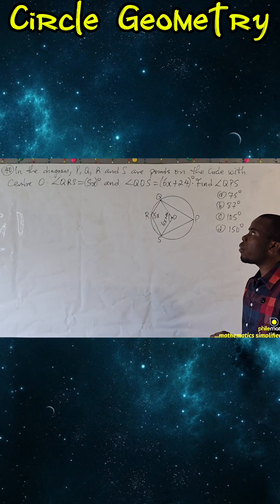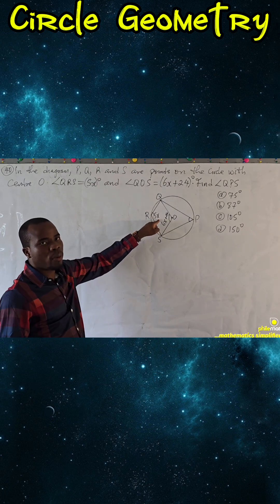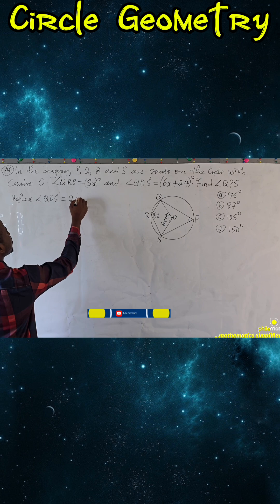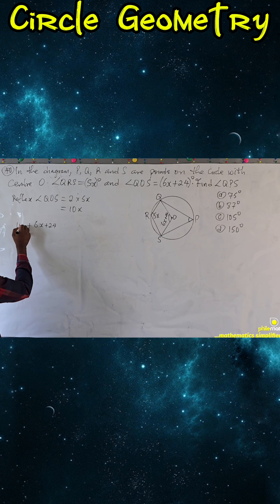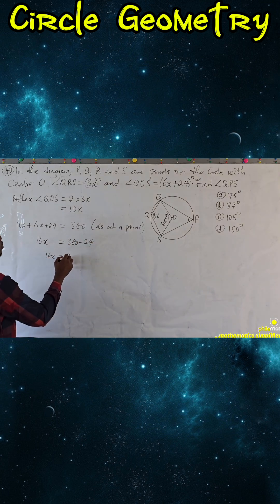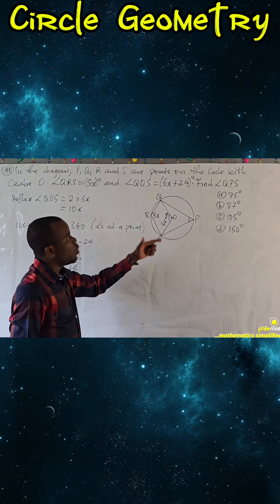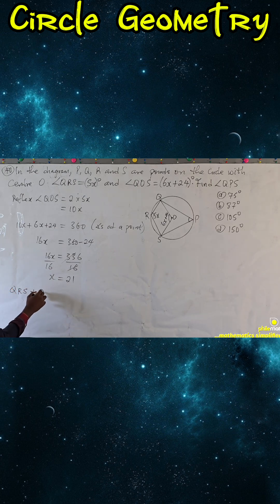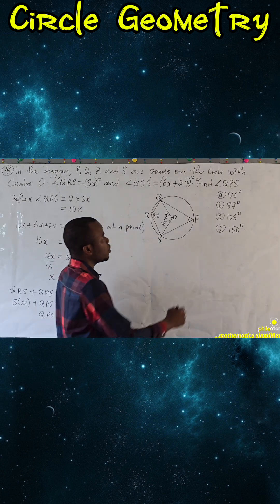ALL YOU NEED TO KNOW ABOUT CIRCLE GEOMETRY | Quick Revision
Circle geometry,
geometry,
geometry tricks,
Simple hacks to solving geometry,
Geometry Made Easy,
Circle Theorem,
mathstricks,